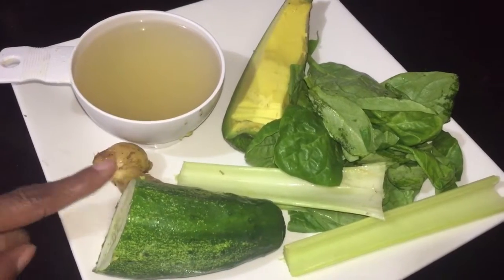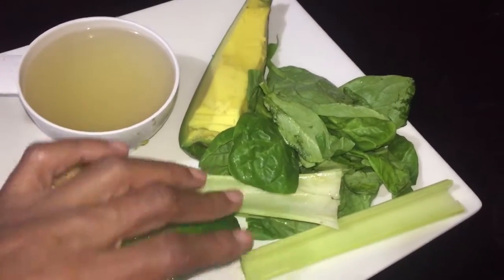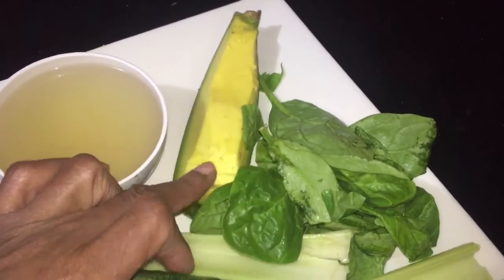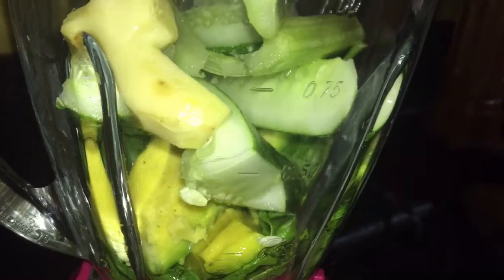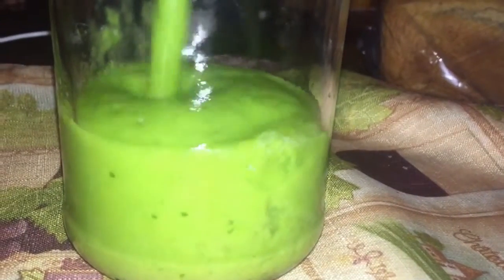urviewsmatters avocado smoothie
LEWIS &SUCRE STREET MANZANILLA ROAD MAYARO
 WEST INDIES